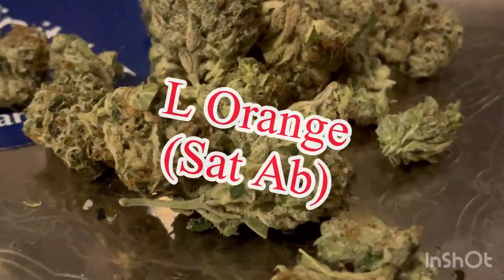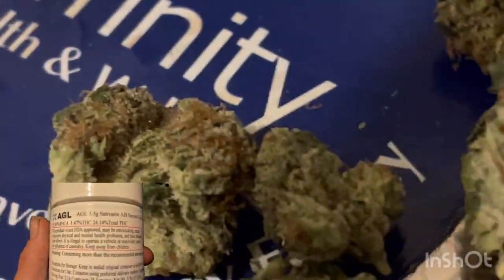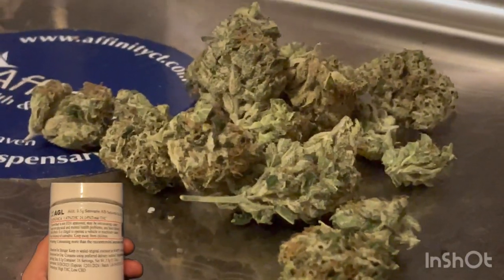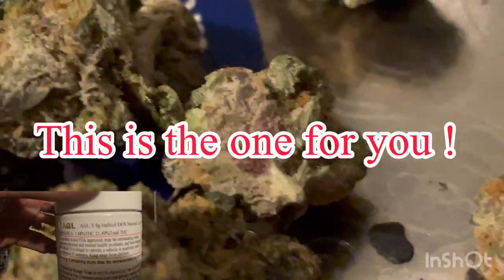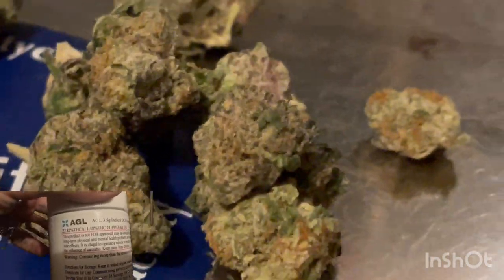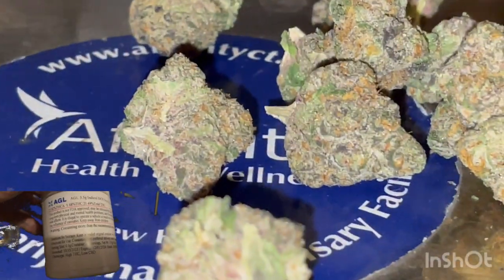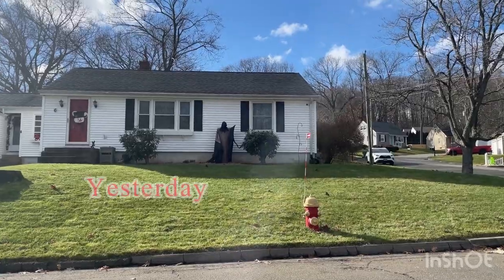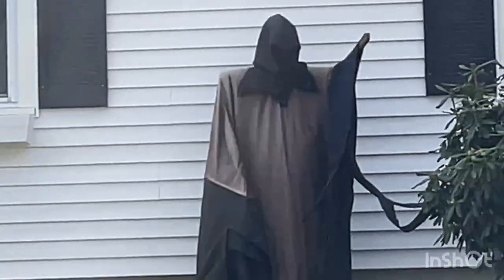L Orange ( Sat Ab) plus counting reindeer